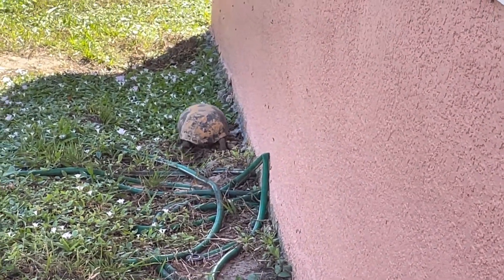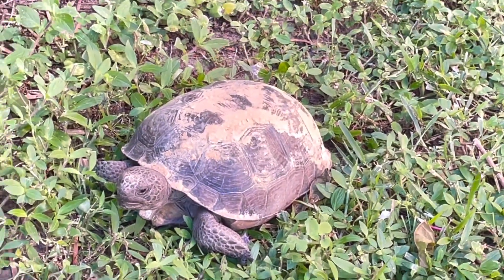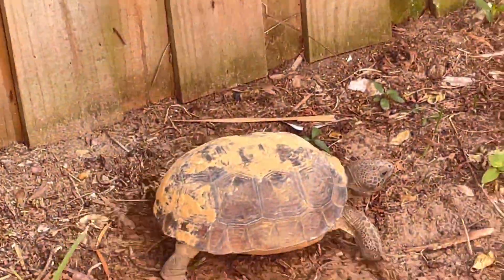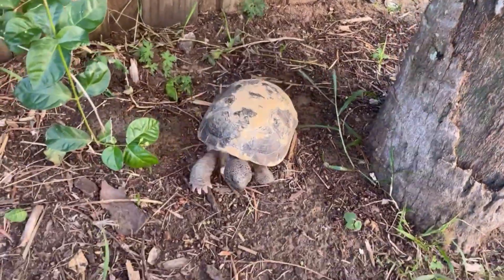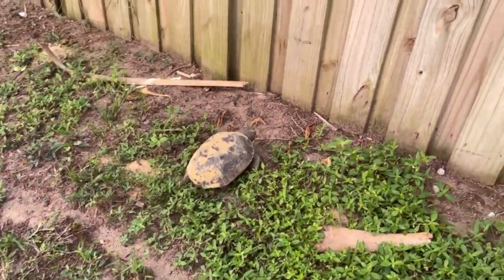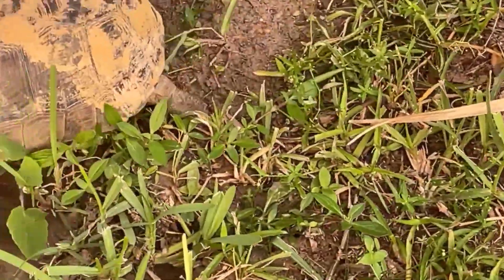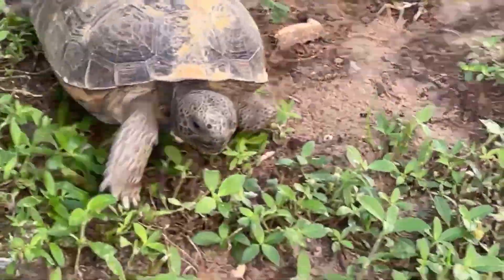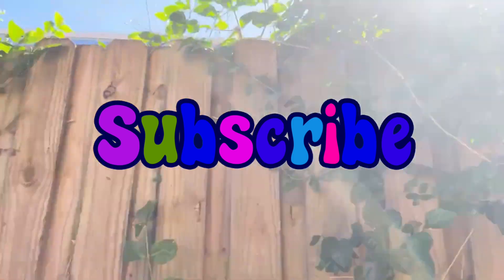“Beautiful Turtle,” by Mama Vlogger, Sally Jimenez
The best thing to do for any turtle you see in a yard is to leave it alone. They instinctively know what direction to go when they are on their own. Relocating them will cause them to search for where they were headed and create more hazards.